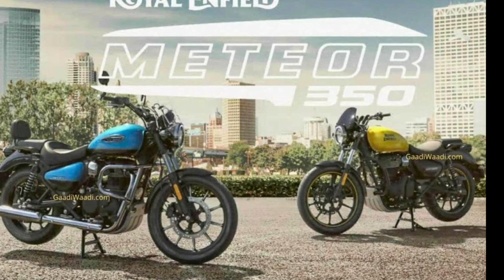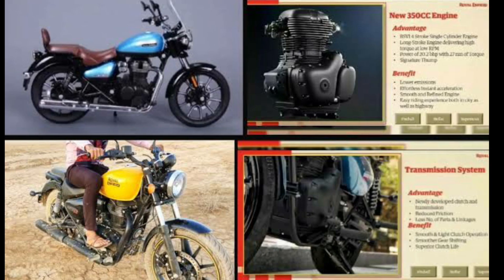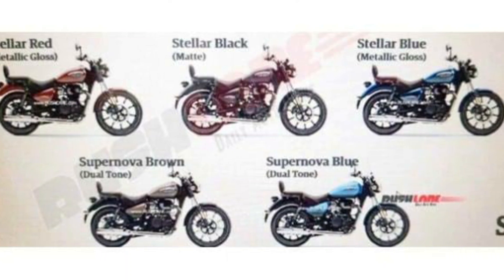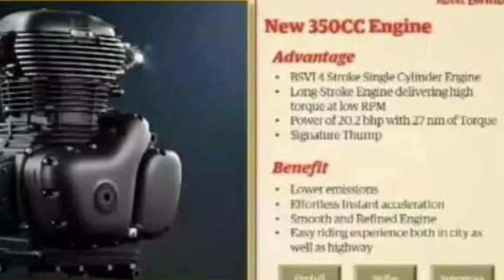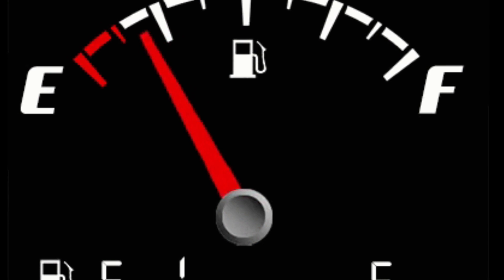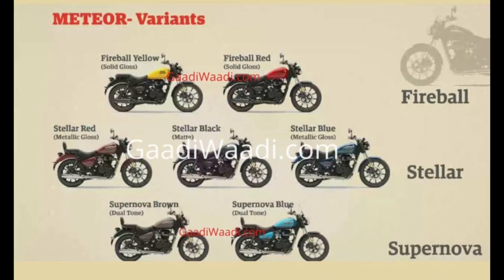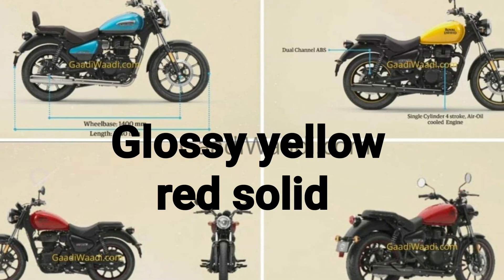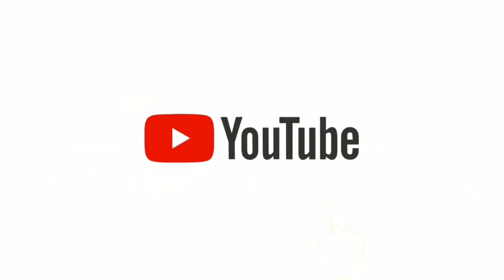royal enfield meteor 350 launch | royal enfield meteor 350 specs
Royal Enfield Meteor 350 will lily go on sale towards the end of next month or early December as the replacement for the Thunderbird range